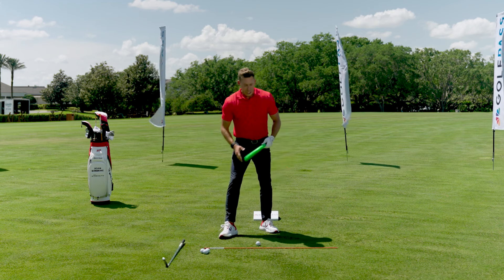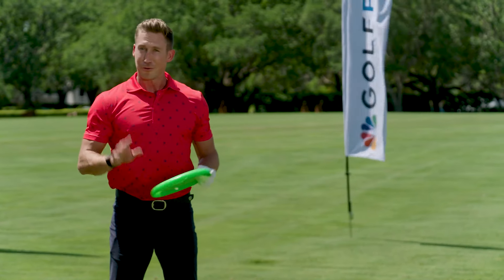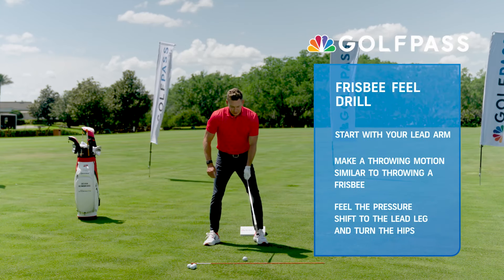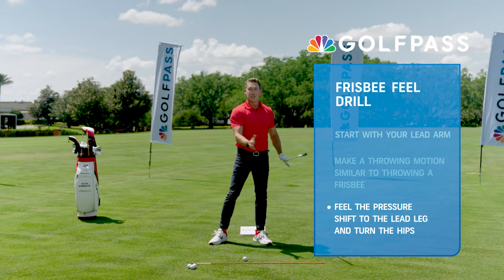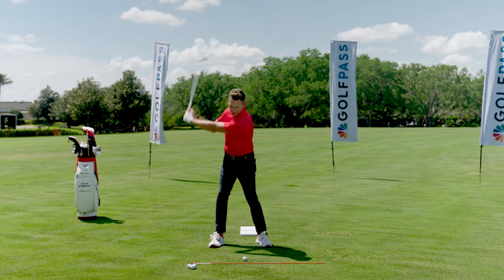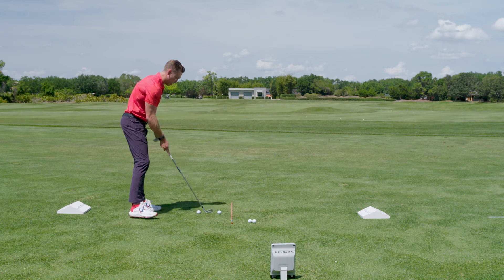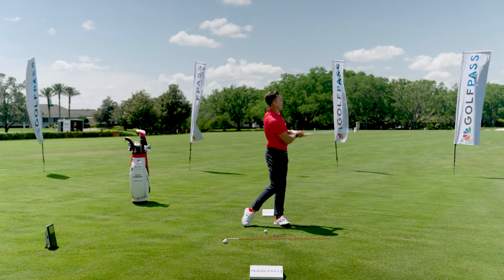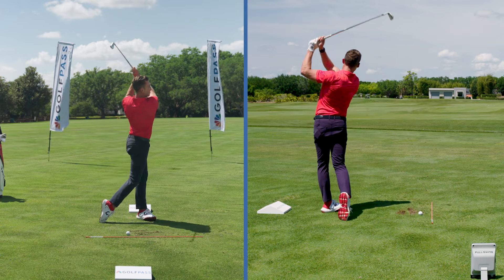Frisbee Drill for Better Iron Contact | GolfPass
⛳ Sign Up for our free Daily Video Tips - sent straight to your inbox

Can throwing a frisbee lead to perfect iron contact? Devan Bonebrake explains why it can and demonstrates a drill to translate the feeling into your golf swing.